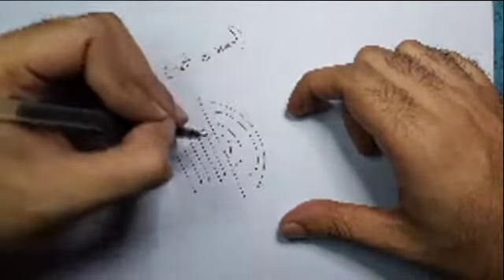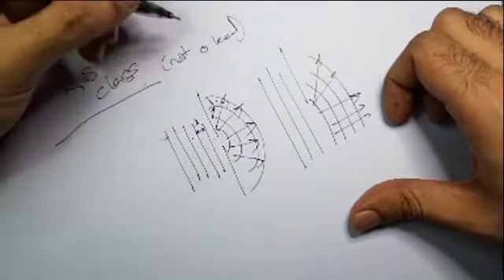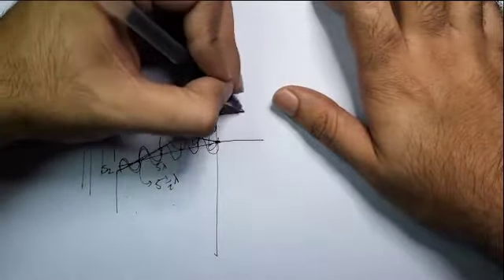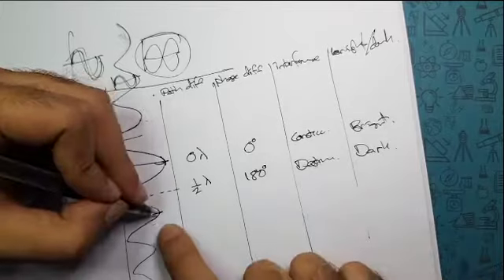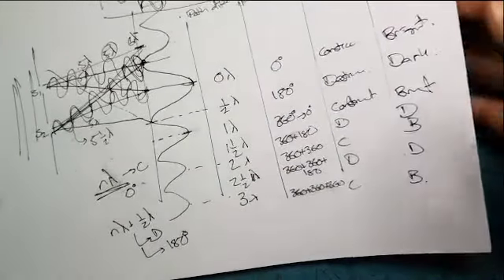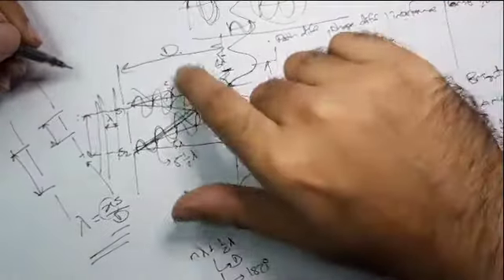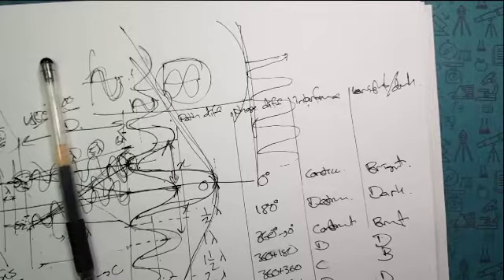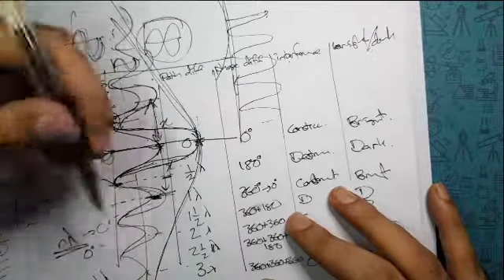AS Double Slit Diffraction